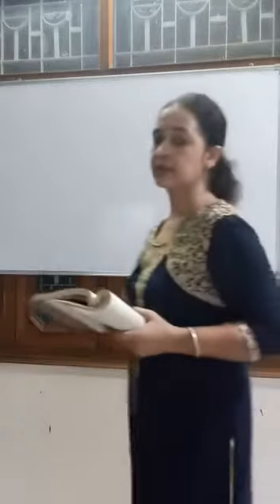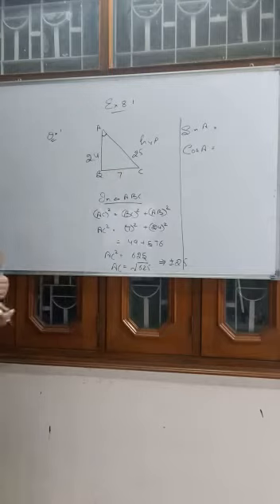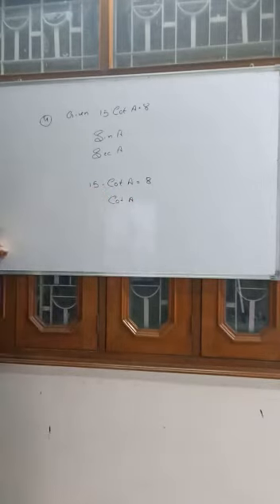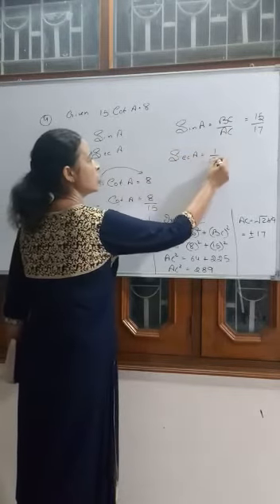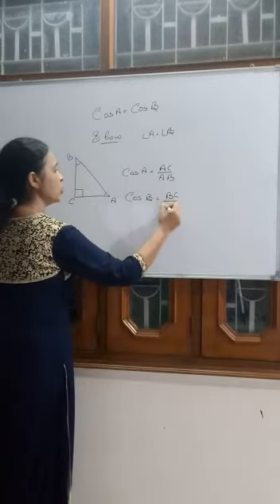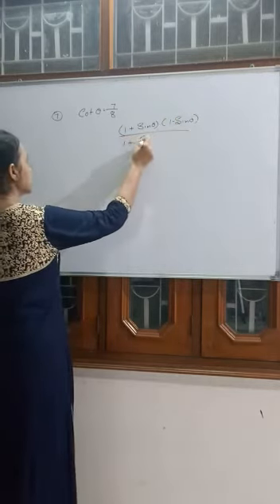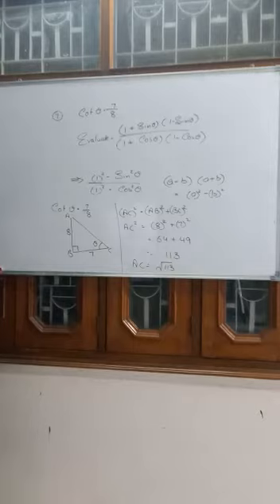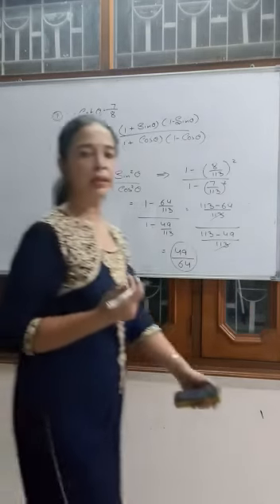Ncert ex8.1 part 1 (trigonomertry)